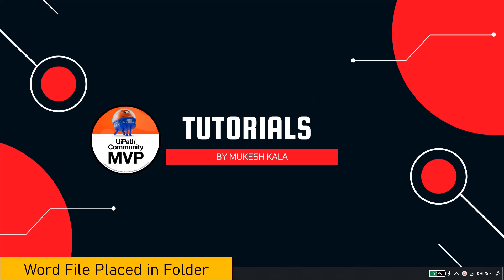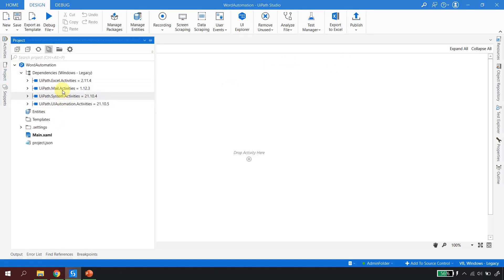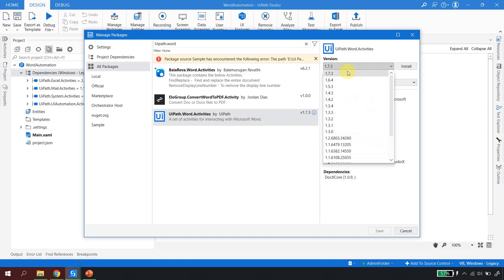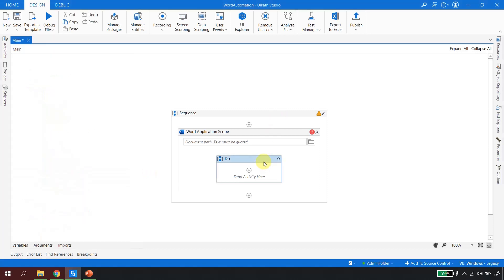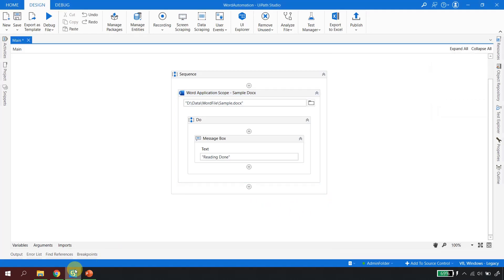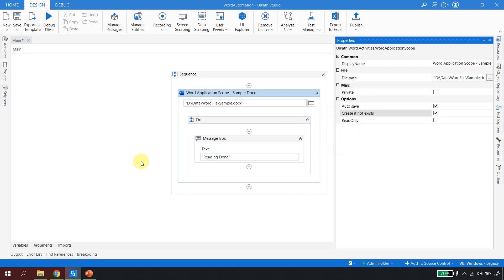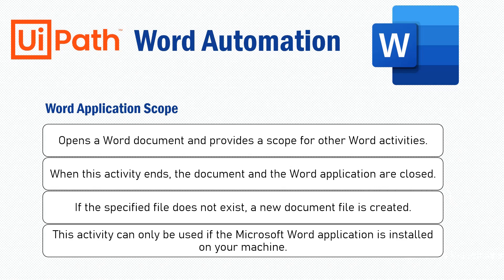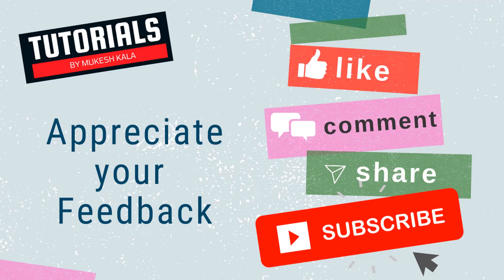1. UiPath | Read Text from Microsoft Word | UiPath Word Automation | Word Application Scope | RPA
👉  Microsoft Word or MS Word (often called Word) is a graphical word processing program that users can type with. It is made by the computer company Microsoft. Its purpose is to allow users to type and save documents. Similar to other word processors, it has helpful tools to make documents.

This playlist is Dedicated to the Word Automation with UiPath. We would be looking at various activities which are available to work with Word Automation in UiPath.

► Timestamps ◀
0:00 Introduction
1:09 Create New Process
2:33 Adding UiPath.Word.Activities
5:59 Explore Properties of Word Application scope
6:53 Property : Auto Save
8:06 Property : Create If not Exist
11:35 Property : Read only
13:25 Passing File Name as Variable
14:38 Read Text UiPath

 Happy Automation!

►►►►►► Tags ◀◀◀◀◀◀◀◀
uipath
mukesh kala
uipath tutorial
uipath projects
rpa tutorial for beginners
uipath excel
orchestrator uipath
rpa projects
ui path
uipath rpa
excel automation
rpa uipath tutorial
word automation using uipath
word automation in uipath
word document automation uipath
ms word automation in uipath
word automation uipath